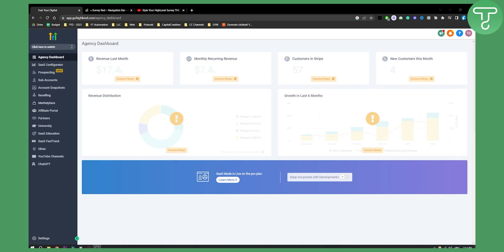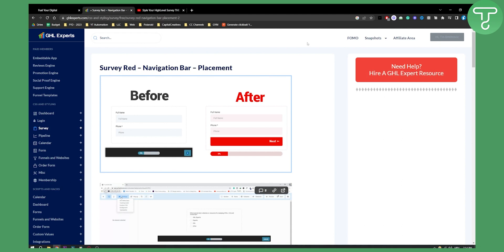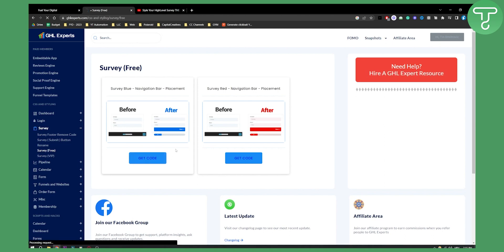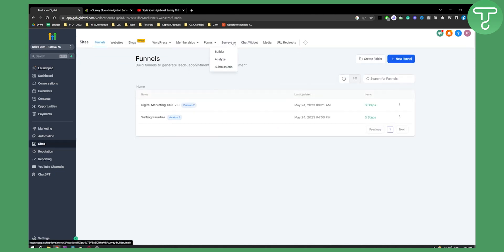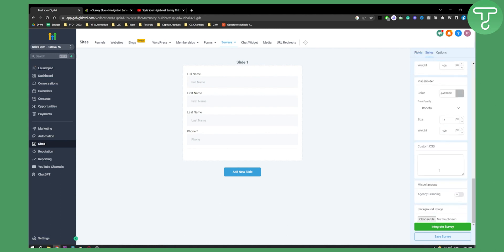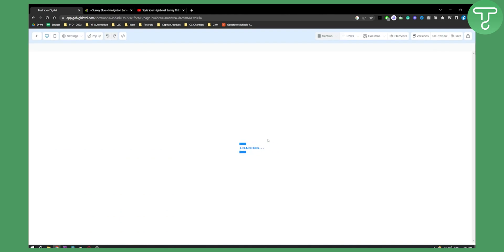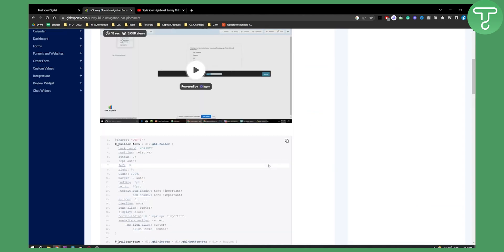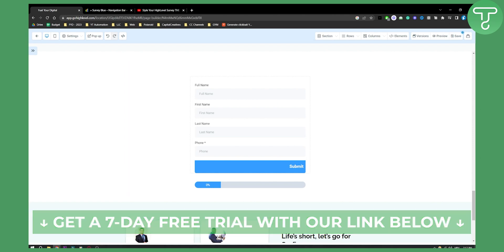How to Style Your Go High Level Survey (Go High Level Survey Builder)